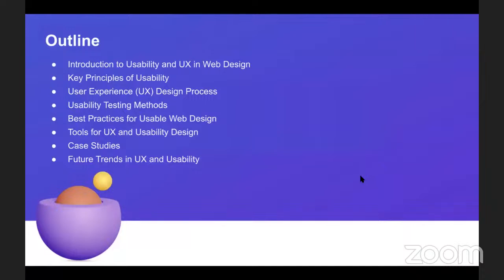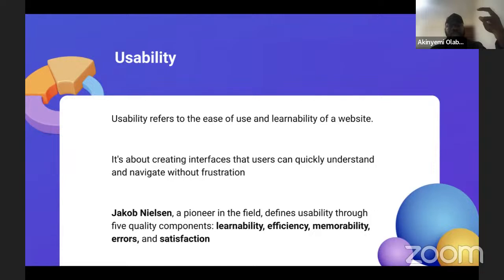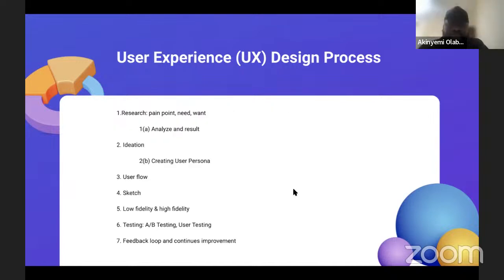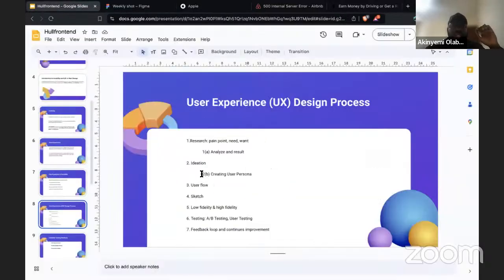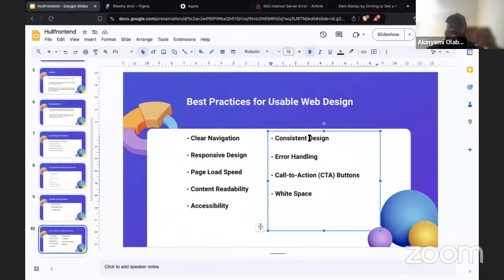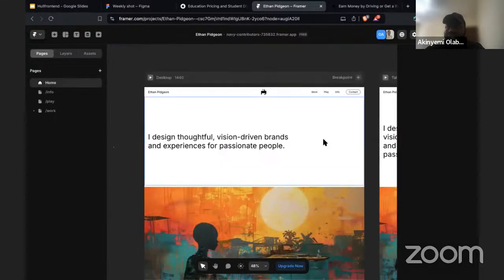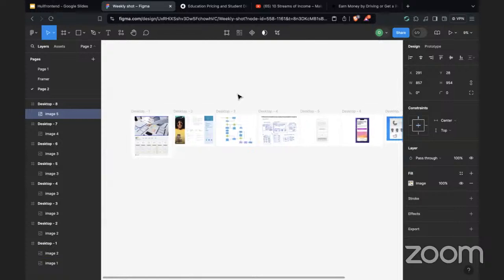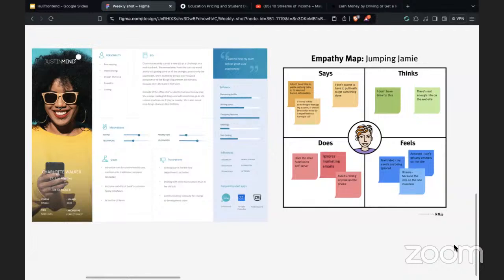UX Design and Usability in Web Design